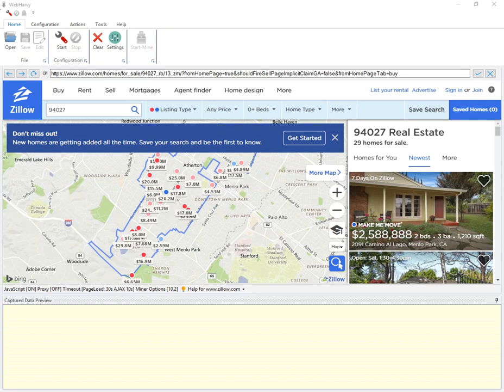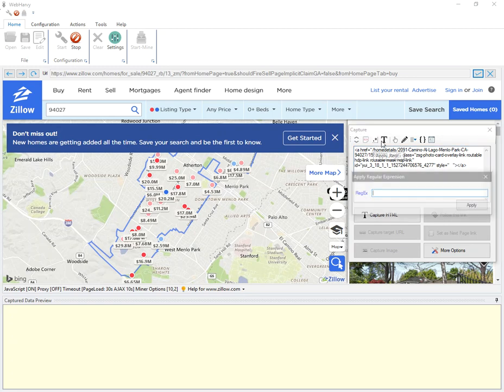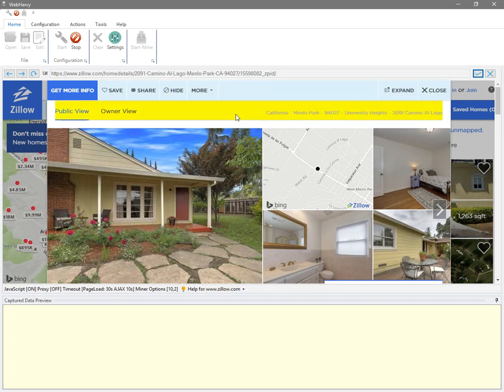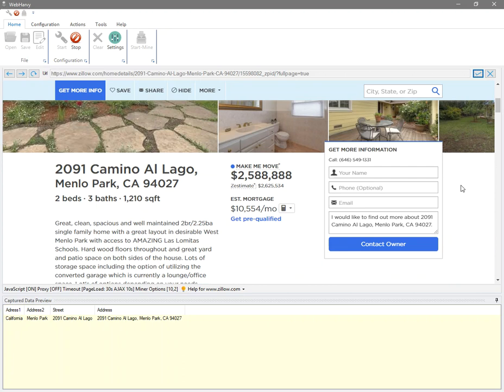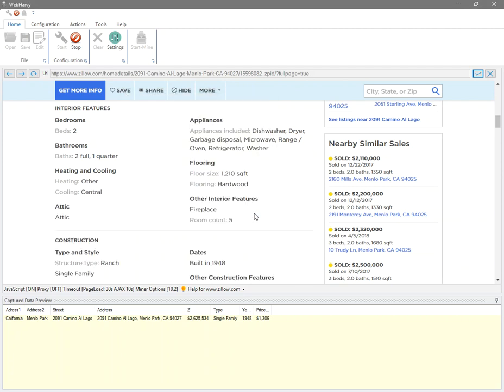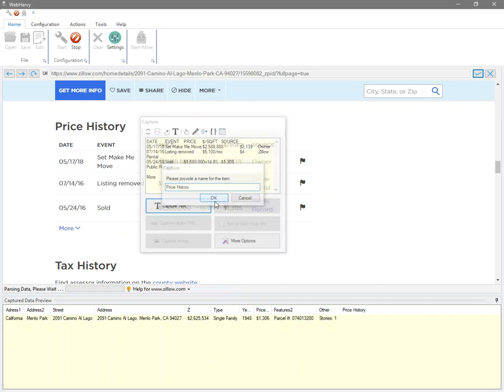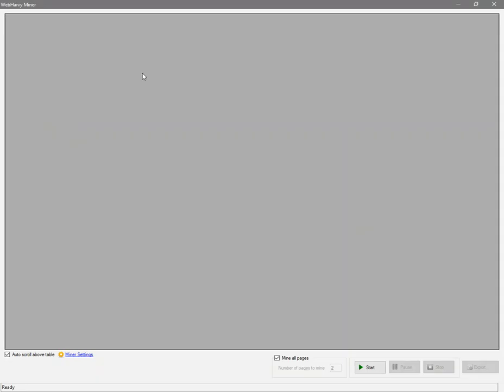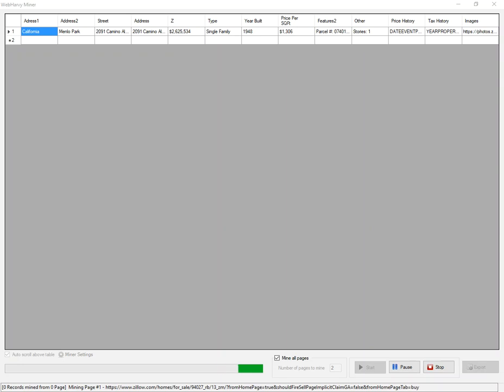Extracting property details from Zillow using WebHarvy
RegEx String used initially to capture URL and to Follow the Link :

href="([^"]*)

RegEx code to capture Images :

src="([^"]*)

JS code used to 'Expand' details page :

document.getElementById('hdp-popout-menu').children[0].click();

JS code used to expand the 'facts' section :

document.getElementsByClassName('hdp-fact-moreless-toggle za-track-event')[0].click();